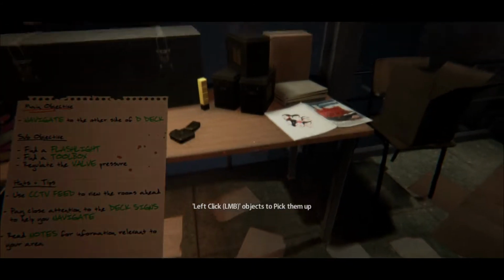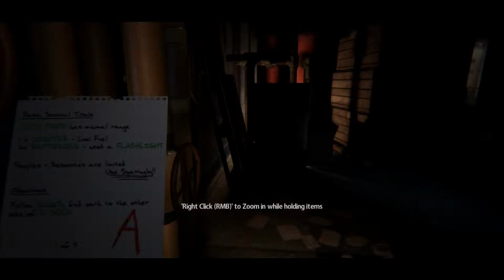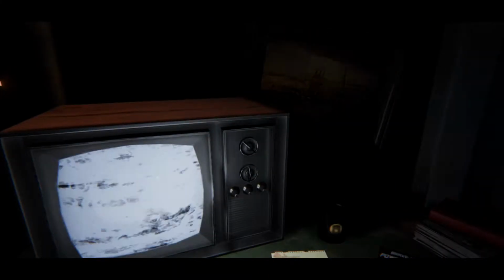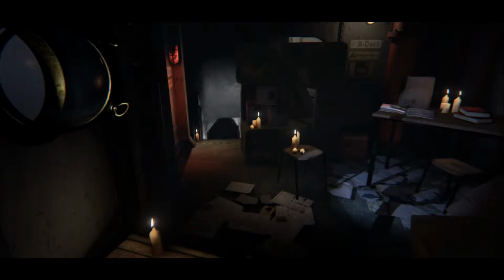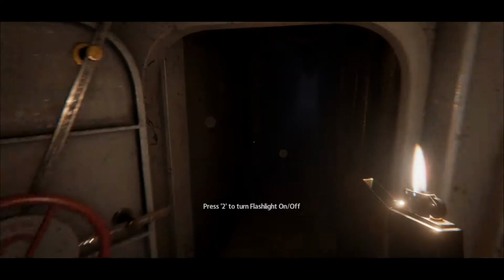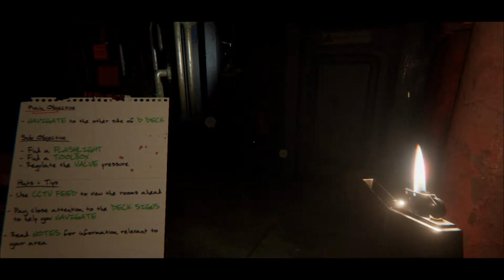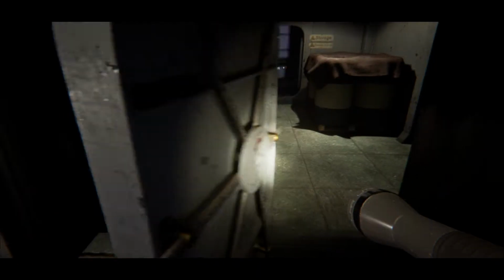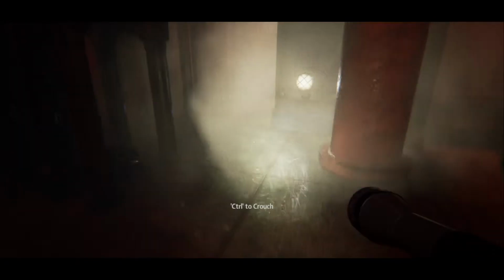The Ship Of Jumpscares!! | Stowaway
So Apparently There Was A Monster In This Game... But I Never Saw Her... Oh Well!!!

►Taggs